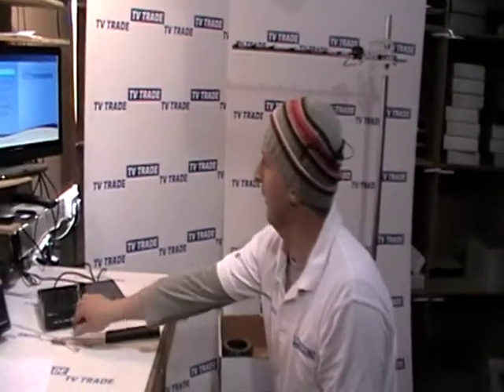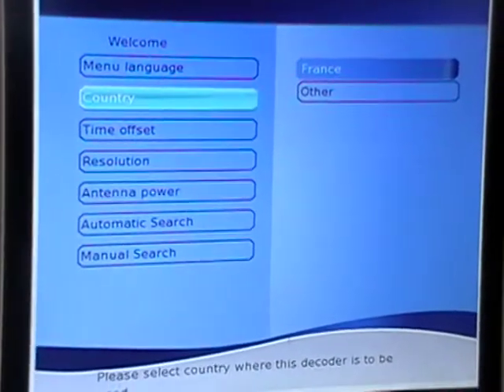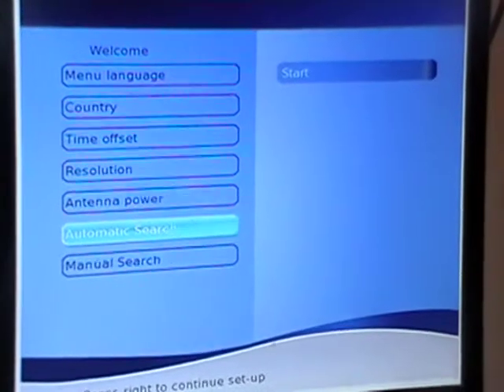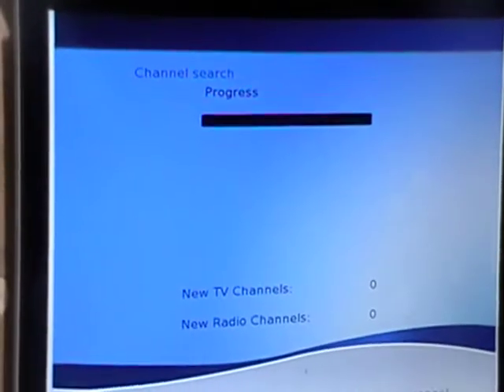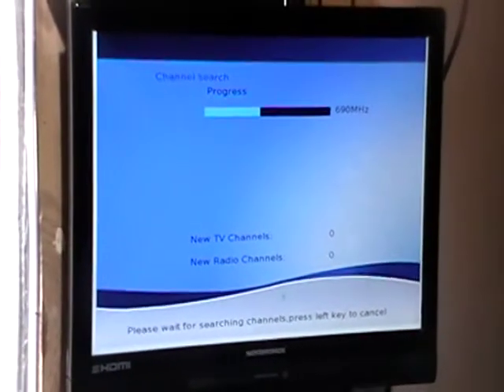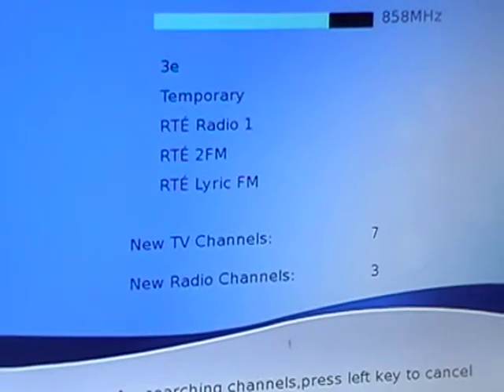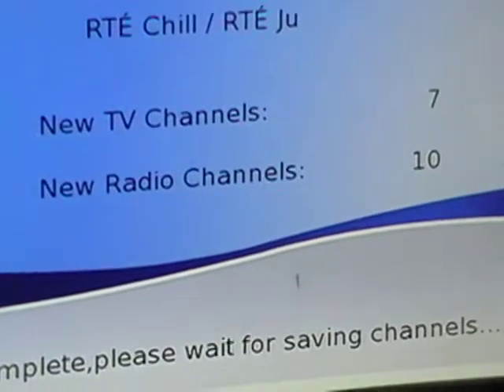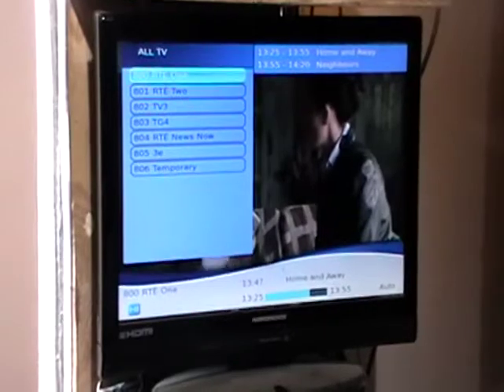Xoro 8010 Digital TV Receiver - Programming Channels